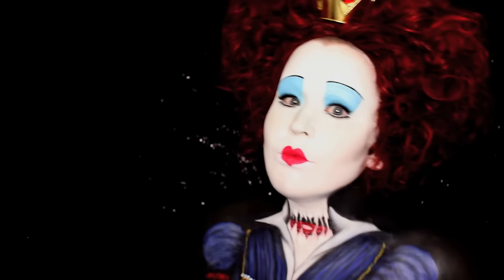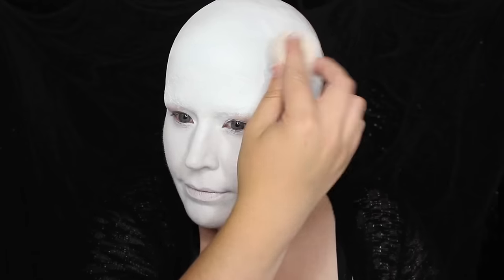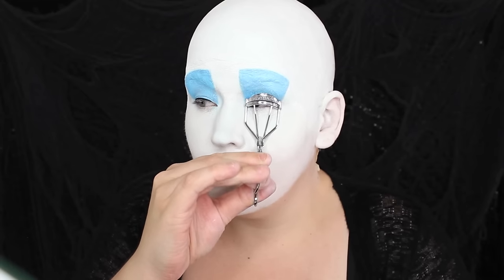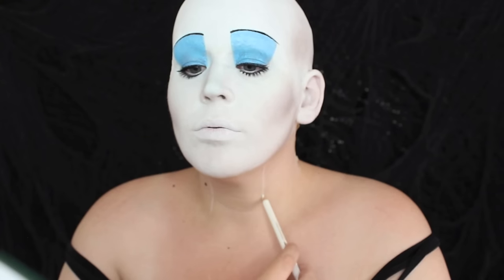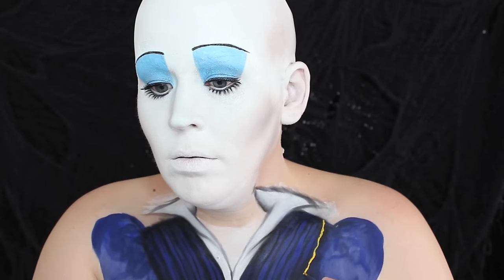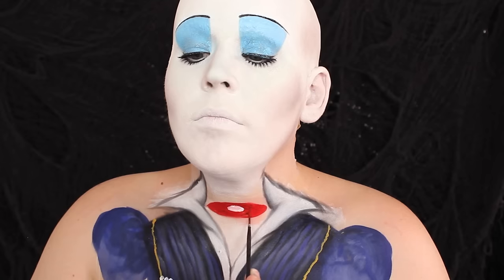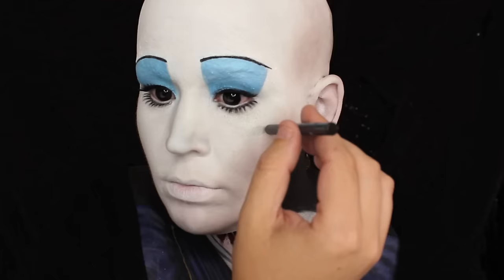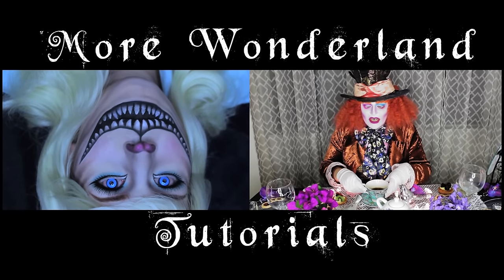DECAPITATED Red Queen Makeup Illusion by goldiestarling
The RED QUEEN is here. And she's escaped Wonderland in this optical illusion makeup tutorial.
xoxo,
Angie

Products:

Red Queen wig is from Penny Lane Wigs on Etsy.

Bald Cap
Pros-aide
PAX Paint (50/50 mixture of Pros-aide and Acrylic Paint)
Kryolan Supracolor in White
POWDER OF THE BABY
Makeup Forever Eyeshadow in S 208
Makeup Forever Aqua Cream in 25
NYX Collection Noir Liquid Liner
Makeup Forever Excessive Lash Mascara
OCC Eyeliner in White
Makeup Forever Aqua XL Pencil in M10
False Lashes of your choice
Sauceboat Cosmetics Etude Palette
Global Face Paints in Royal Blue, Black and Red
Kryolan Aquacolor in White
Mehron Paradise Paint Basic Palette
MAC Lip Pencil in Cherry
Besame Lipstick in Besame Red